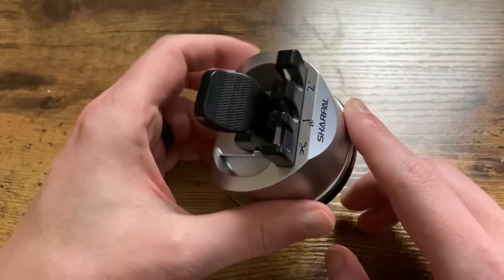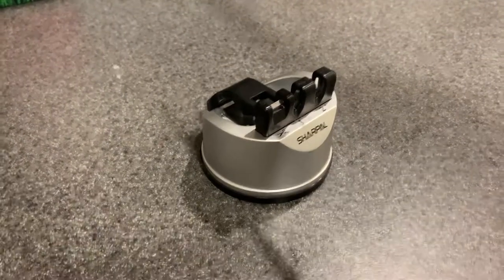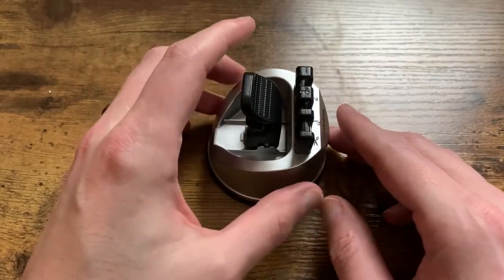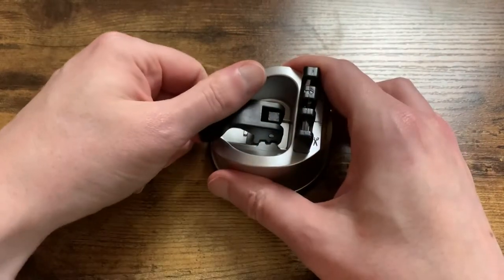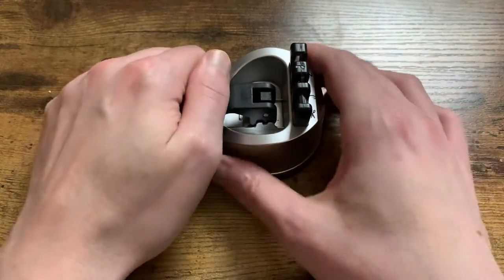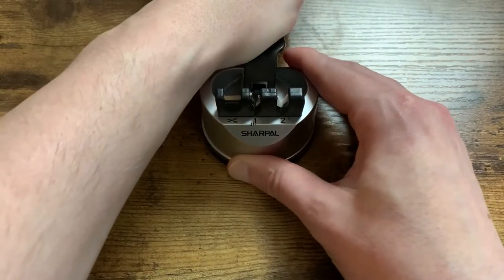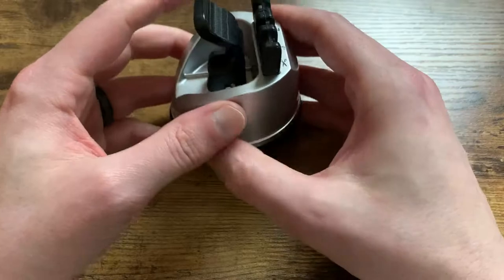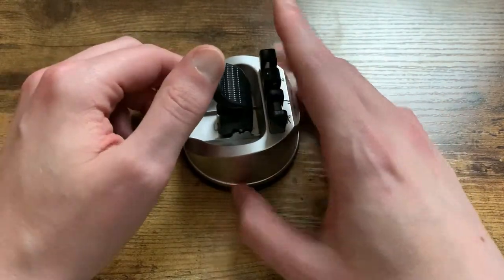Sharpal Knife Sharpener Review (191H Model)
The Sharpal 191H Knife sharpener review leads to glowing results. Only a few swipes is enough to sharpen your knives or scissors to make things easy. Love the safety feature of suctioning it to the counter so it won't move and make it really safe and easy to use.